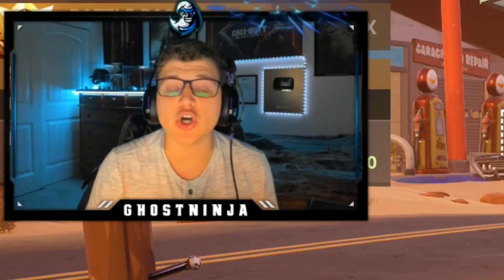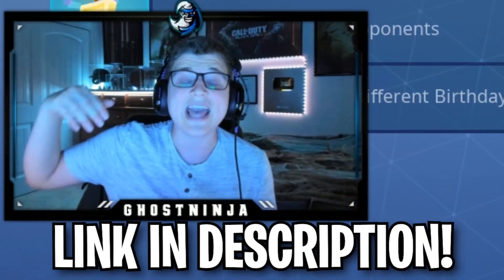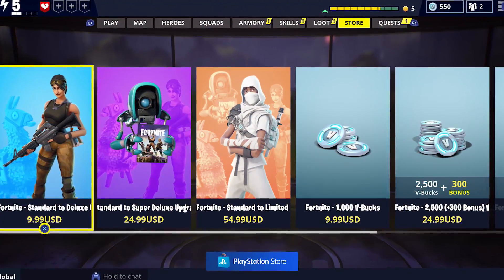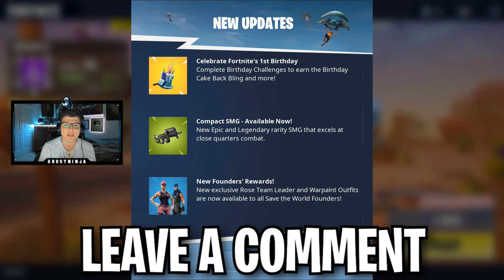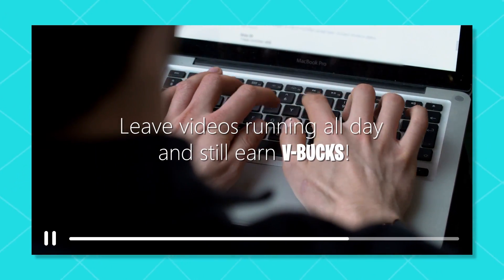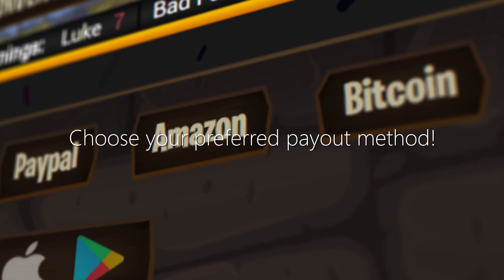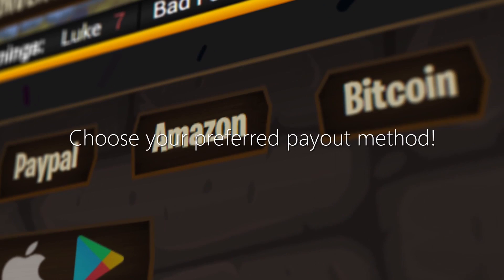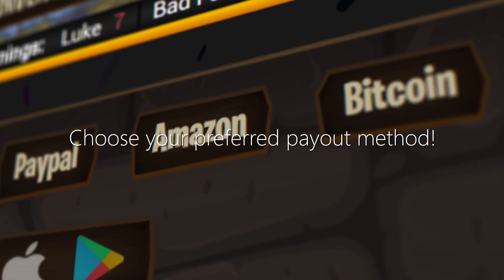The FREE Birthday Items UNLOCKED! - NEW Birthday Challenges Completed (Fortnite Birthday Challenges)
NEW Fortnite Birthday Items! "Birthday Cake" Backbling, "Happy Birthday" Spray, and "Fortnite Birthday" Emote Unlocked! Fortnite Birthday Challenges Completed!

Fortnite "Dance in Front of different Birthday Cakes" Locations!

▶ GhostNinja's Social Media Links!